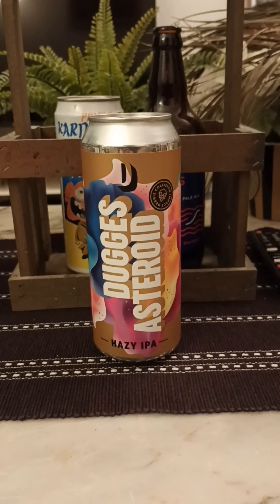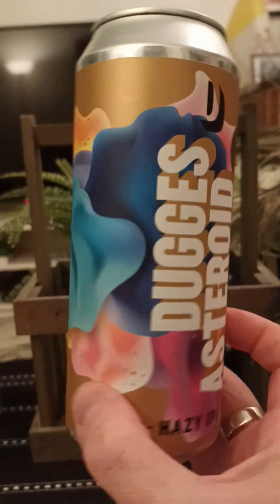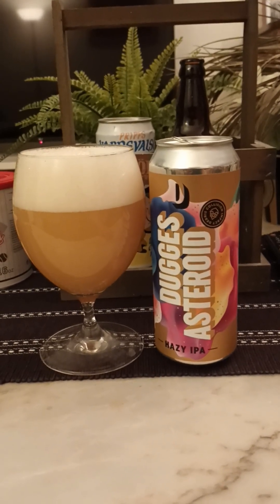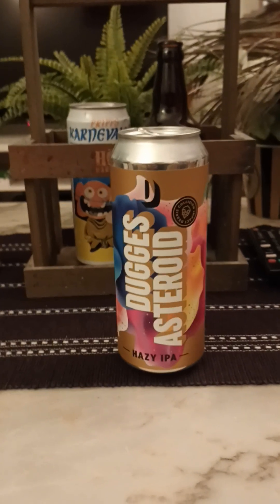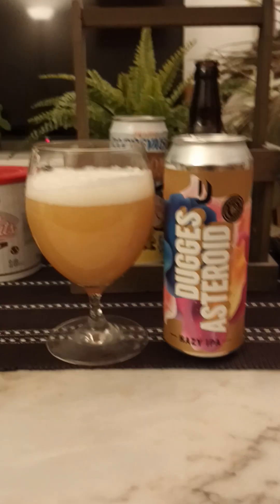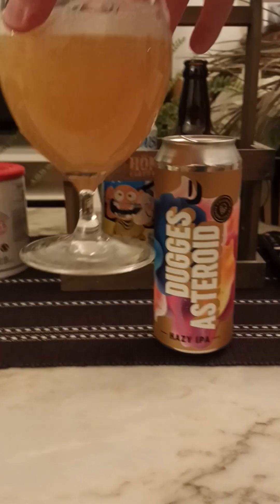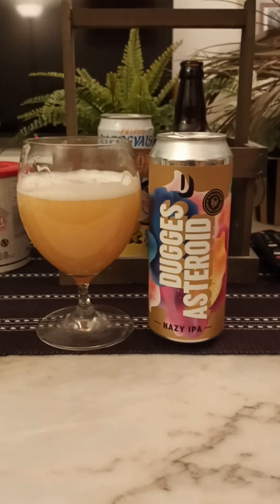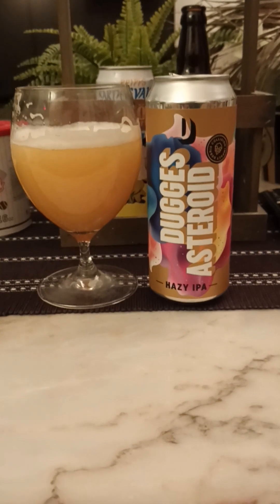# 2250 Dugges Bryggeri Asteroid Hazy IPA 6.5 % (Sweden)